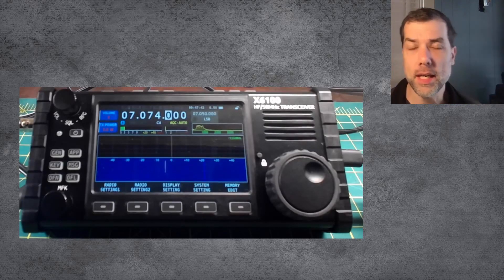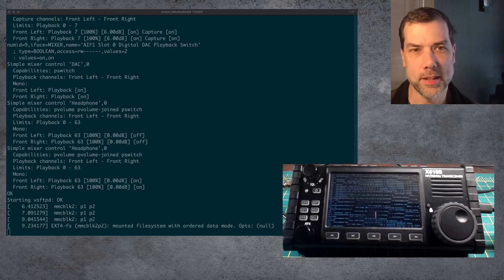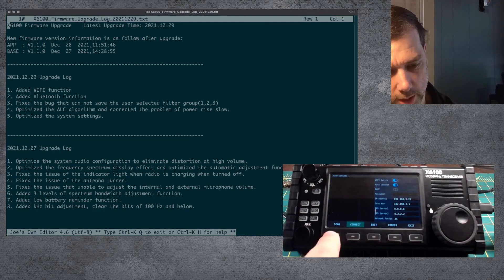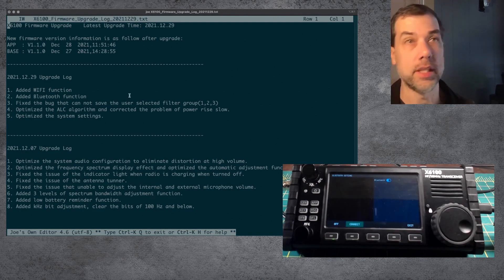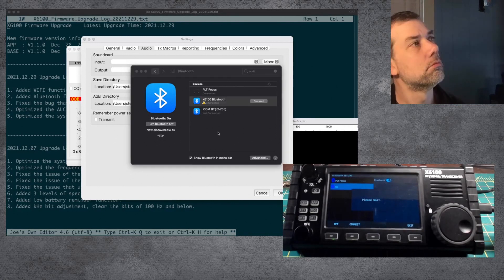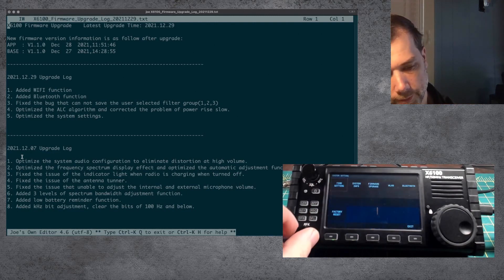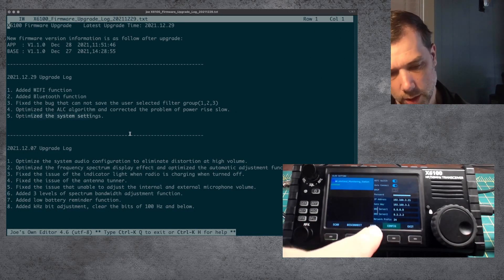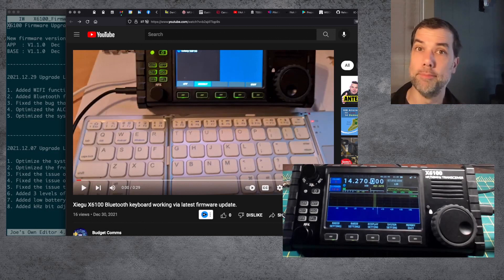X6100 Second Firmware Update - Is it Worth it?